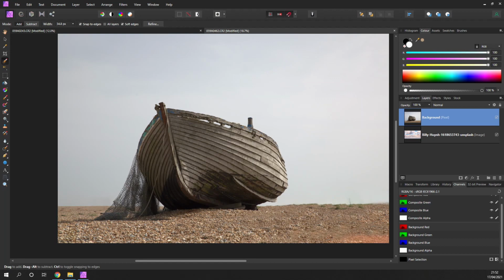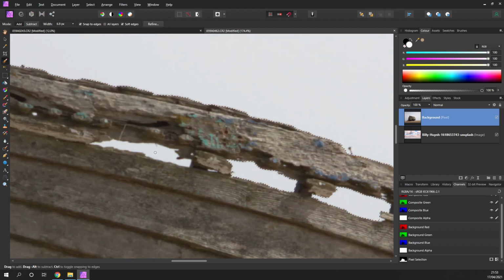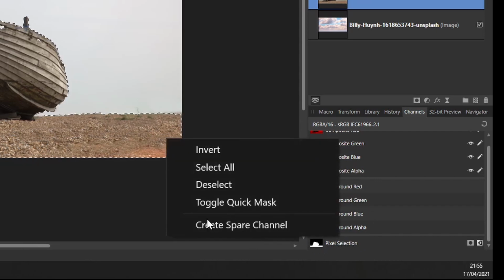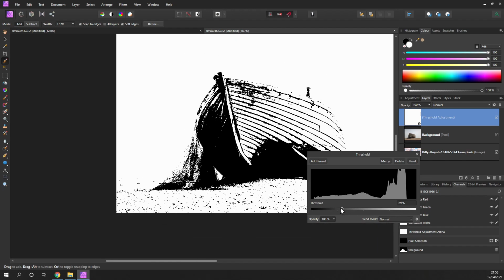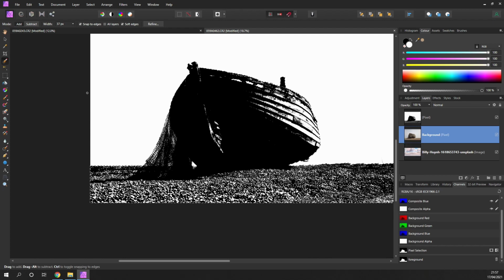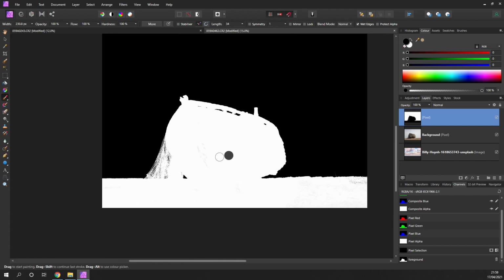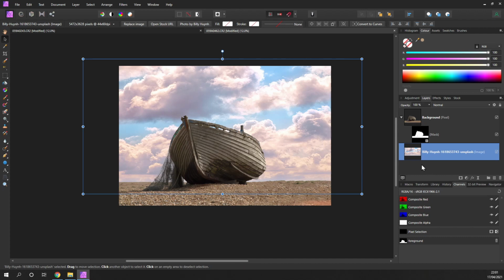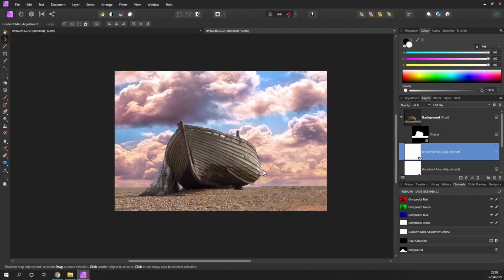Affinity Photo - Sky Replacement Part 2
In this video we looks at a couple of ways to build up a mask by taking the Selection and added a Threshold Filter to grab fine details. We then combine the selection and Filter to create a single black and white pixel layer that can then be converted to a mask.